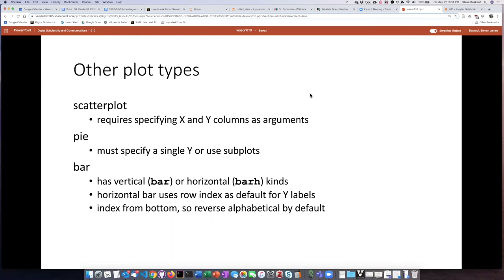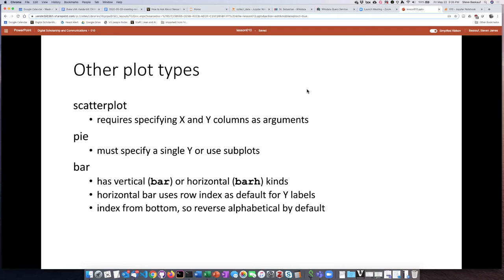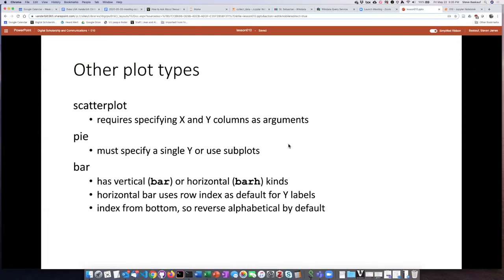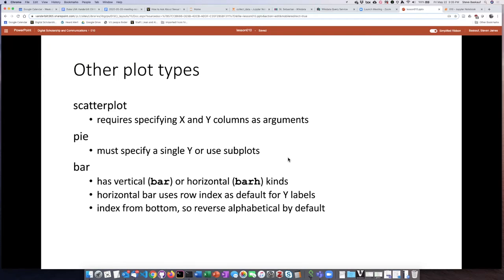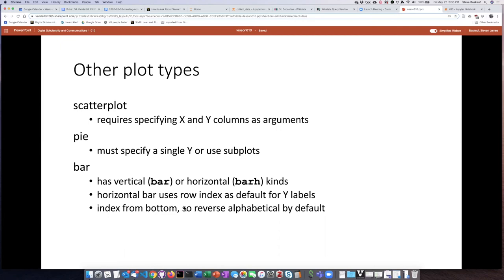010c Other plot types from pandas DataFrames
Introduction to plotting - Other plot types from pandas DataFrames